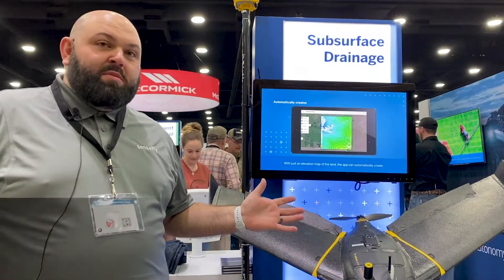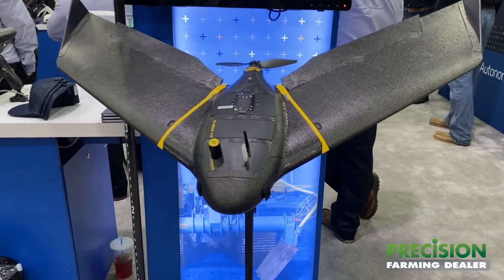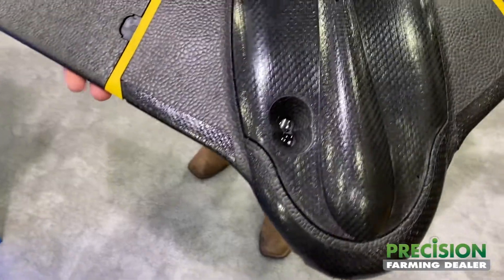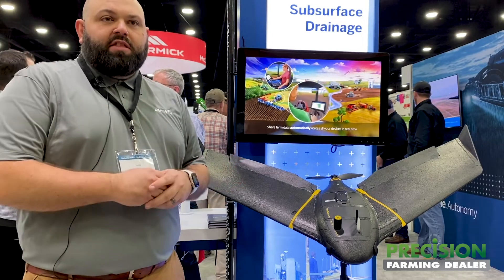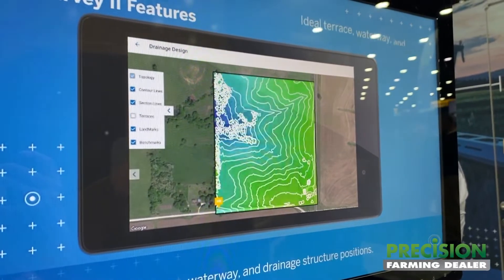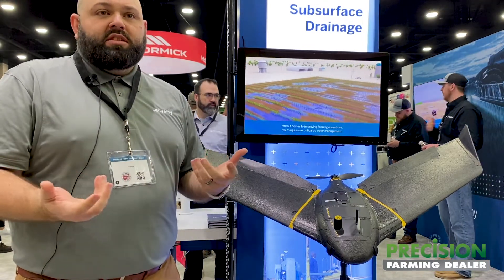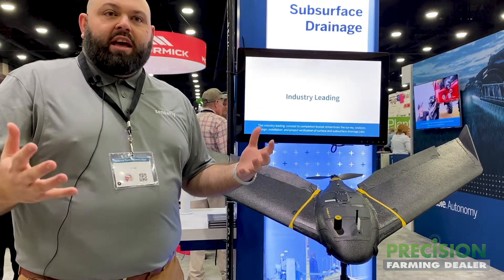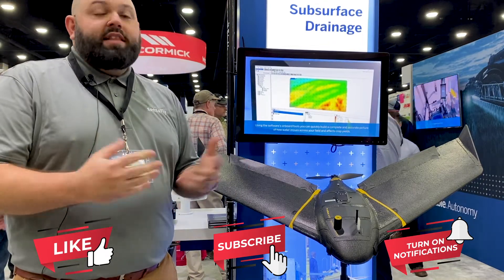Map and Survey Fields with senseFly’s eBee X Fixed Wing Drone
Gary Licquia, senseFly regional manager for North America, explains showcases the eBee X fixed-wing drone for 3-D mapping and surveying. The fixed-wing shape maximizes efficiency with the drone able to fly for 90 minutes on one charge with 2-centimeter accuracy.